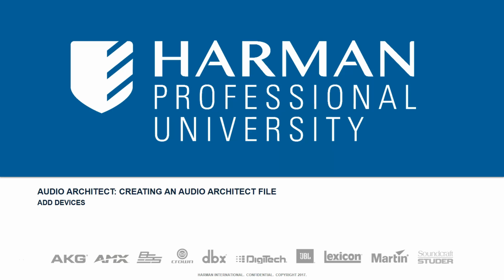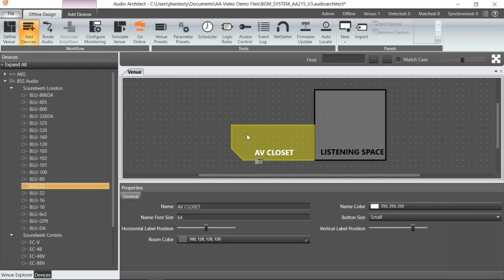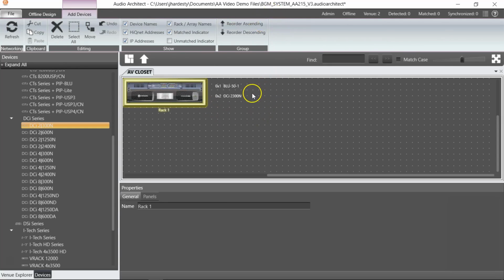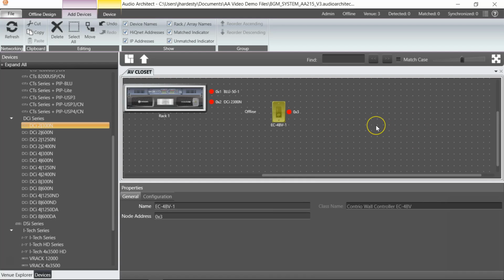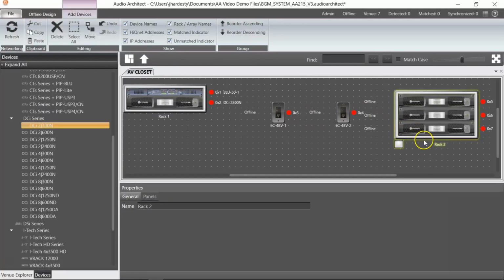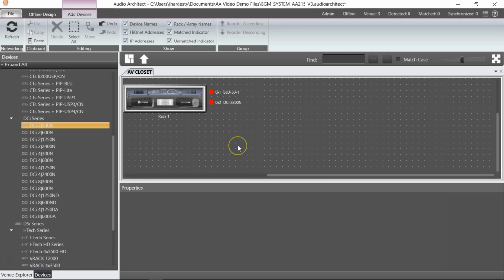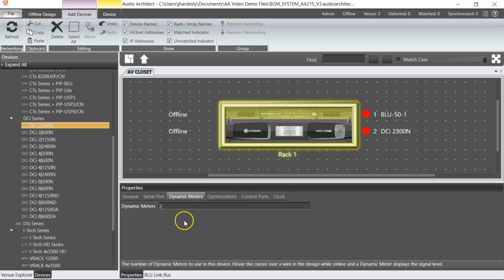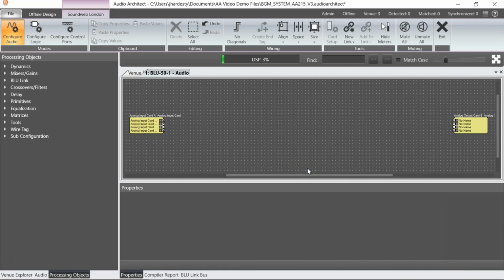BSS | Adding Devices Audio Architect